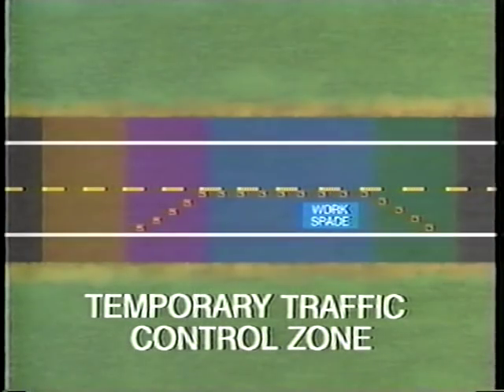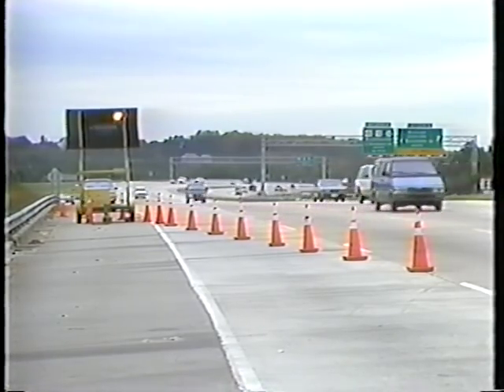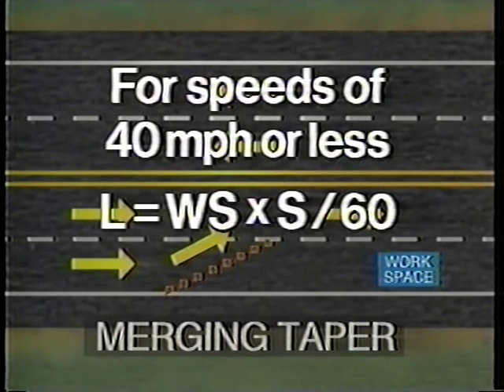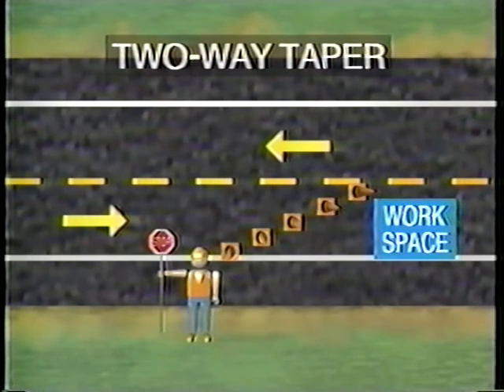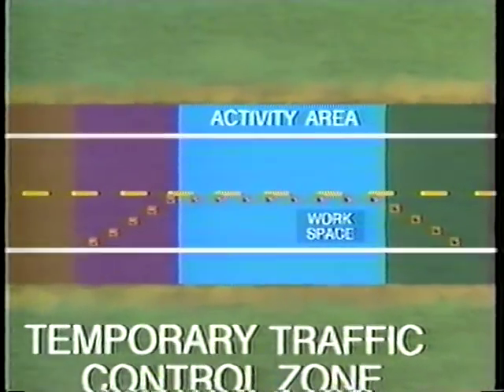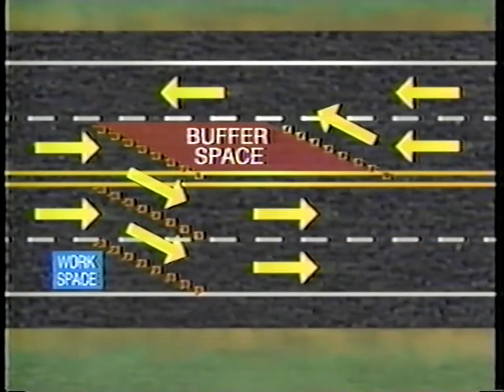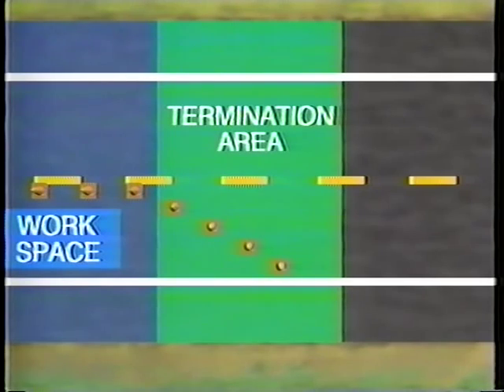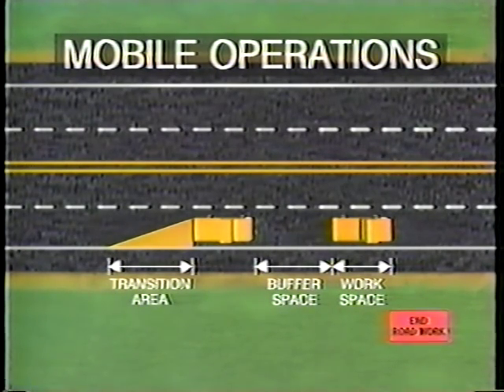Work Zone Safety - Part 3 - Length of Zones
Work Zone Safety - Part 3 - Length of Zones - Federal Highway Administration 1995 - Video VH-334 - Work Zone Safety Maintenance Operations on Rural Highways.   This six-part instructional video describes temporary traffic control in short-term work sites.  Part 3 (16 min.) explains the required lengths of the advance warning, transition, activity and termination zones of temporary traffic control zones.